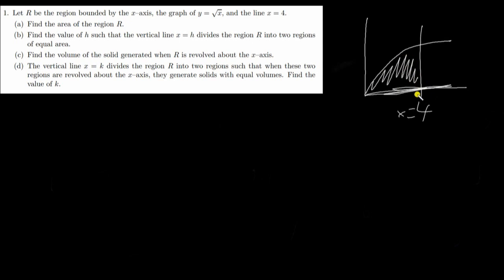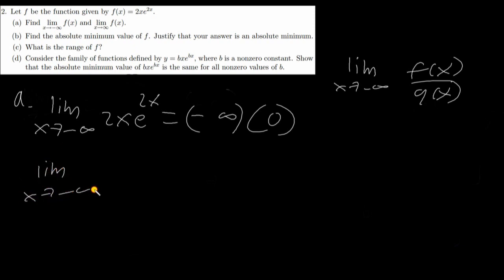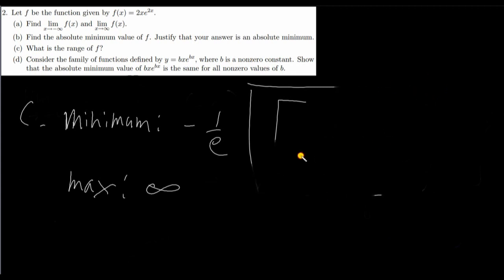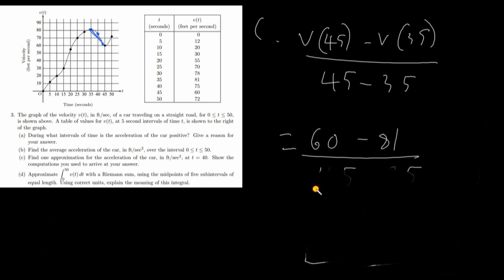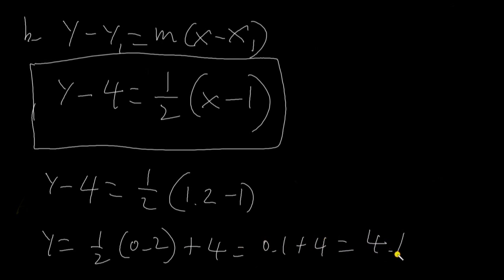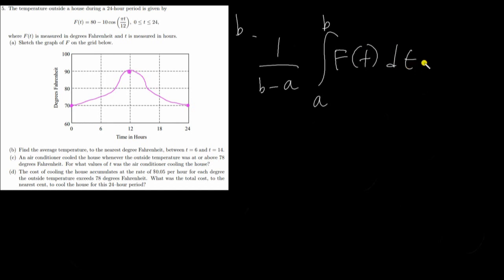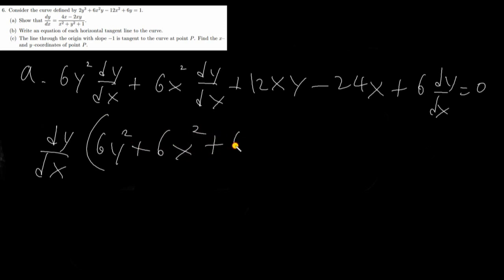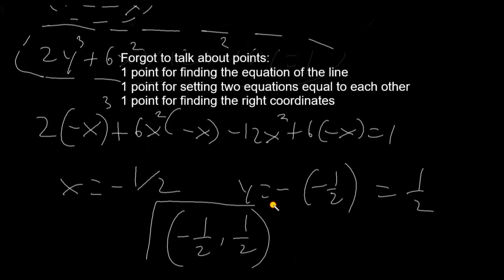1998 AP Calculus: AB FRQ Solutions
Timestamps:
Question 1 (Area under a curve, volumes of revolution): 0:00
Question 2 (Limits, Absolute Extrema, L'Hopital's Rule): 6:39
Question 3 (Particle Motion, Function Average Value, Riemann sum): 17:38
Question 4 (Tangent Lines, Separable Differential Equations, Local Linear Approximation): 24:42
Question 5 (Function Average Value, Interpreting Word Problems): 31:36
Question 6 (Implicit Differentiation, Horizontal Tangent Lines): 40:40